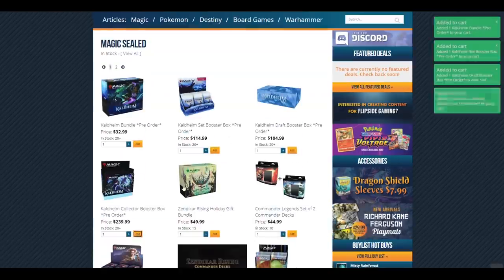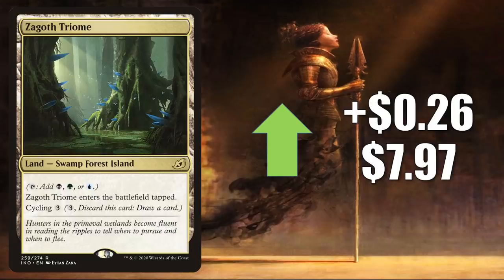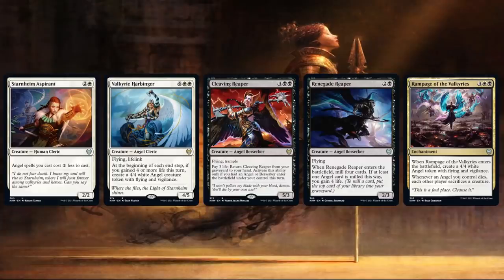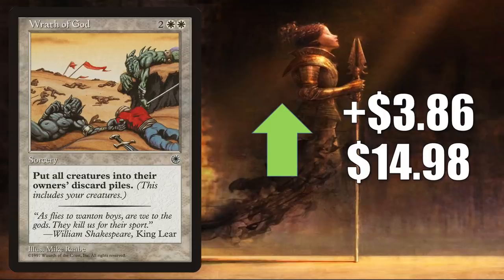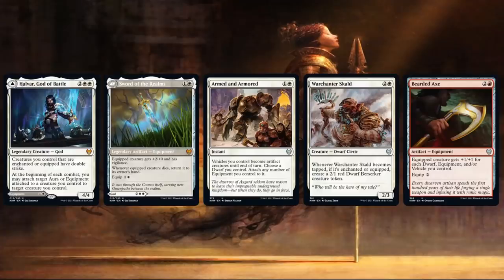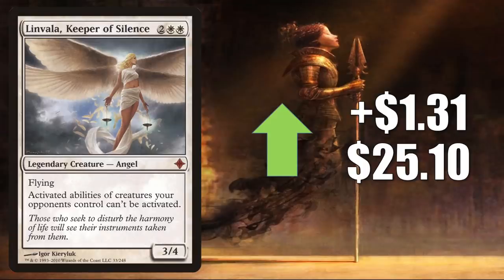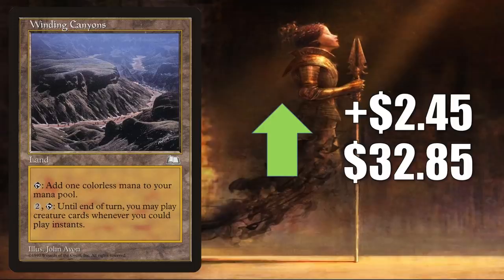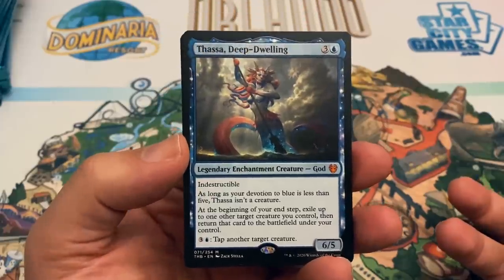MTG Market Watch: Kaldheim Previews Begin to Impact Card Prices and More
In this episode of the Magic the Gathering Market Watch we begin to see the impact of Kaldheim previews on card prices.

Check Out FlipSideGaming.com and use the promo code “HEROES” to get 10% off any order over 10 USD and there is free shipping in the US for Singles orders and orders of at least 100 USD.  They currently have Kaldheim Products available for preorder and much more

Adam Hall
Adam Mosher
Bernabe Gonzalez
Cesareo Garasa
Dave Acosta
Erik Mulkey
Gregory Boswell
Jeremy Beard
Joshua Lacroix
Justin Lewis
Kay Drechsler
Kjell Egil Hustad
Manny Diaz
Marcos Ong
Sean Brown
Thiemo
Xiaofan Yin

Aaron lovelace
Andrew Caltagirone
Anthony Mikulaschek
Cade Browning
Chris
Daren Manville
David Foreman
David Olivares
Drew Hartl
Fernando Orozco
Giovanni Fox
Michael Jacques
MTG Strategist
Ordinary Mike
Summer Tardy

Alexander Levine
Allen Law
Allen Ott
Al Soto
Aren Martin
David Werk
Diego Idi
Dillon Janes
Geert Borger
Jared Teague
Jeff Joecken
John Johnson
Louis J Neumayer
Mitchell Davenport
Oliver Schulz
Pinnito
Piotr Jedliński
Quintin Ang
Ryan Barolo
Sehanine Moonbow
SnoozyApple
Squick Thinger
Zachary Steinke